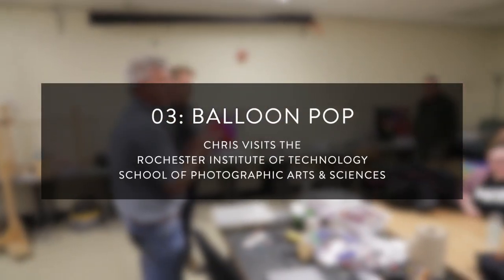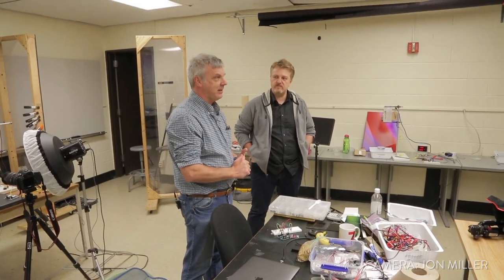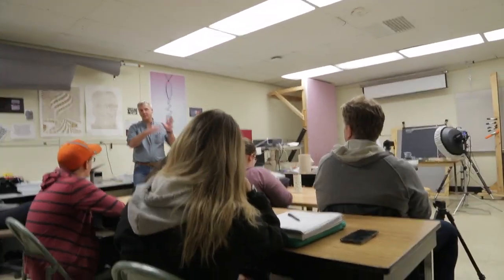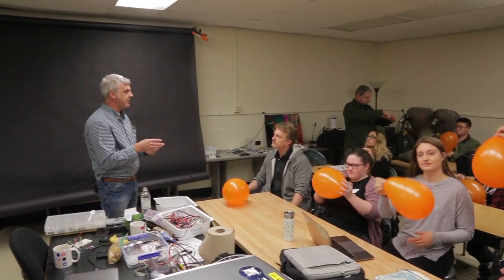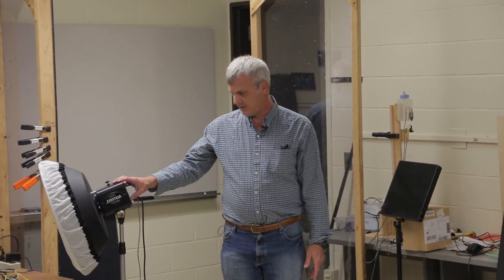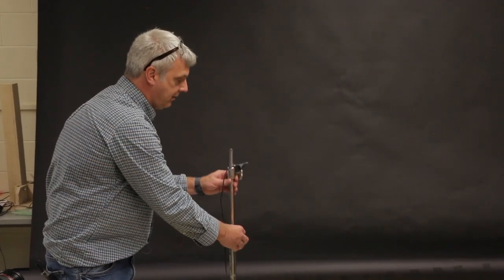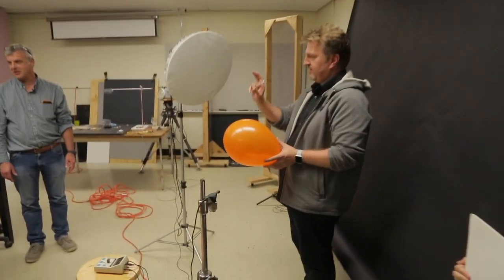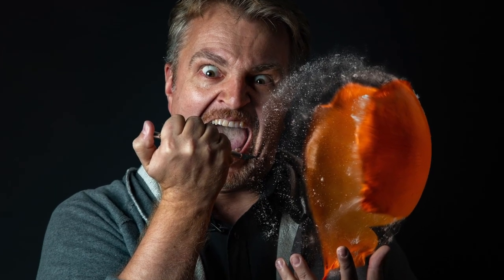RIT 03: BALLOON POP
"There goes our background..." – Chris visits the Rochester Institute of Technoloty and Ted Kinsman shows him some cool projects that they use to inspire students and their love for photography and science. Ted is an associate professor at the Photographic Arts & Sciences department.

Chris gets to participate in an RIT class on high-speed photography. This is the classic balloon pop experiment at 1/20,000 seconds exposure. With a twist that involves very short-lived fog.

Camera: Jon Miller